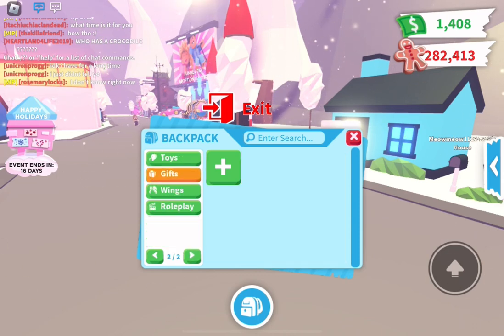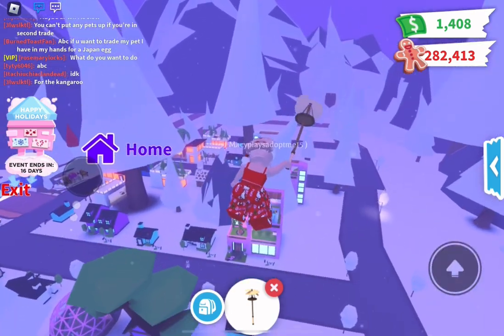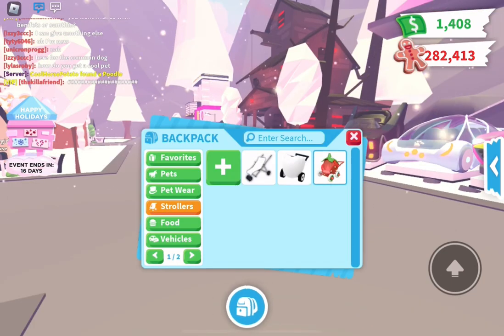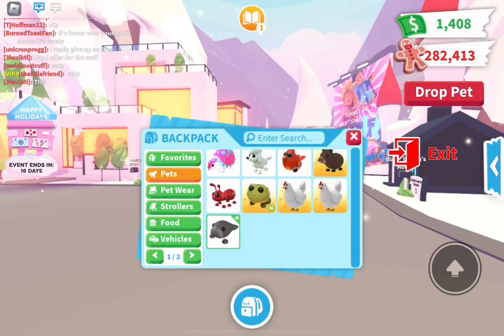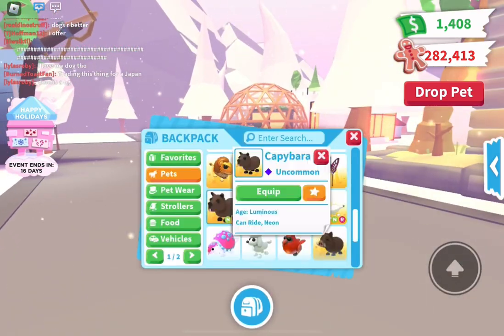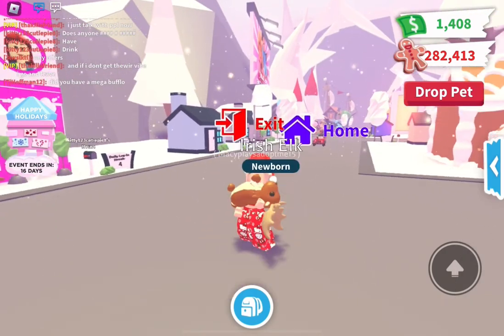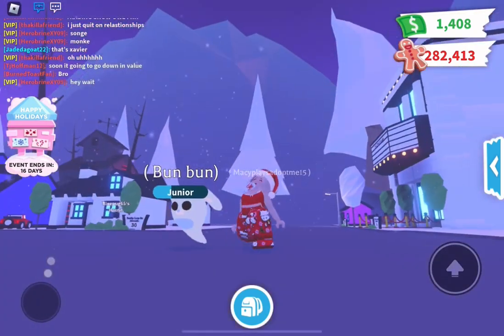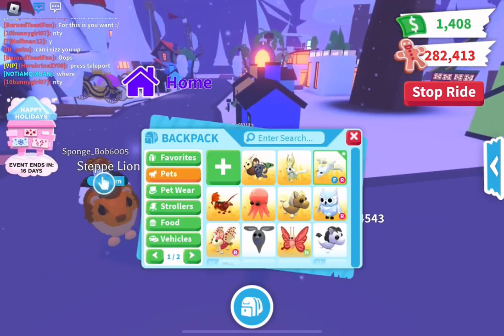INVENTORY TOUR!!!!!💗🫶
I have a cold so I sound a little weird :(
Anyways I hope u enjoy! And I’m so glad to grow my inventory even more with u all!